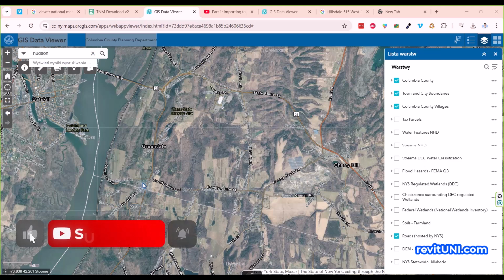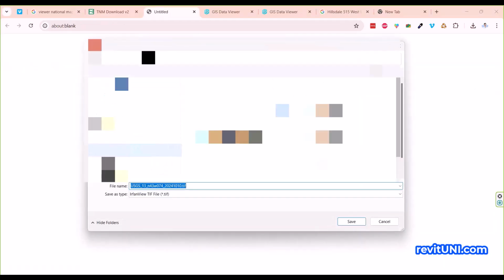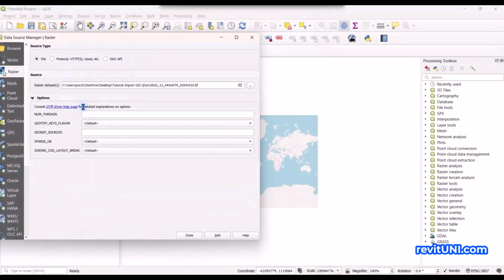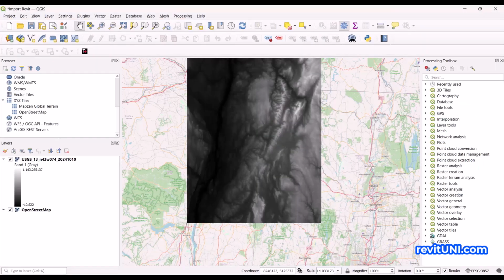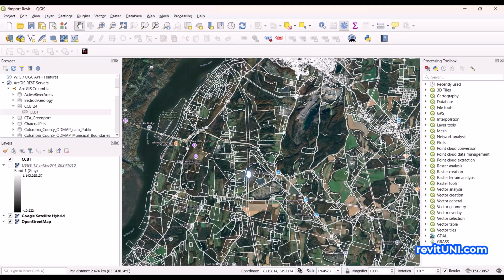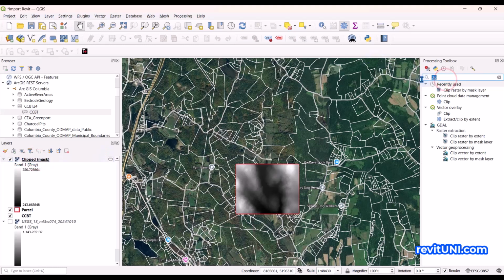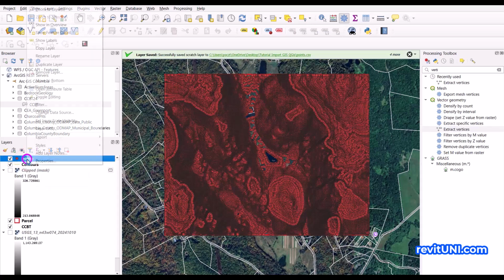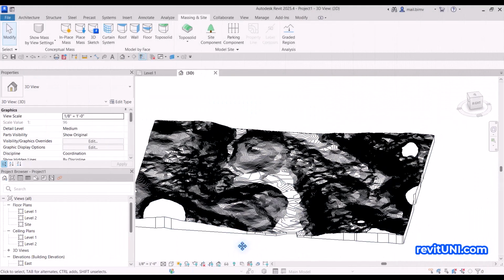Import accurate terrain into Revit 2025 using ArcGIS data with help of QGIS | revituni.com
Import ArcGIS information to create CSV file with a help of software called QGIS into Revit.

Big credit to the channel and video that this tutorial is based on, however I added my own information that I think organize stuff a bitt different.